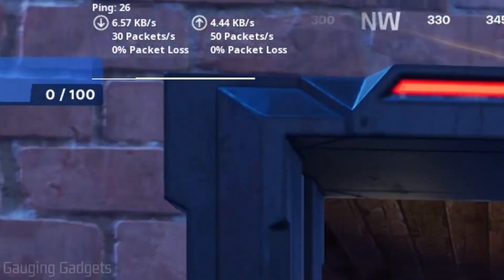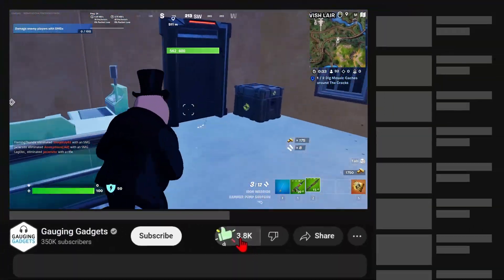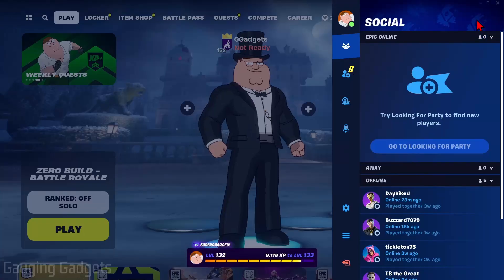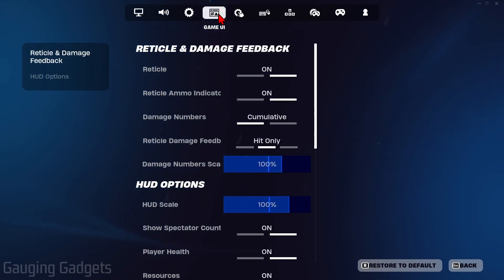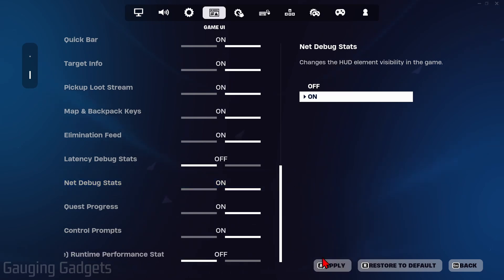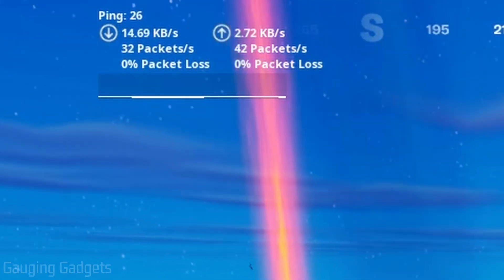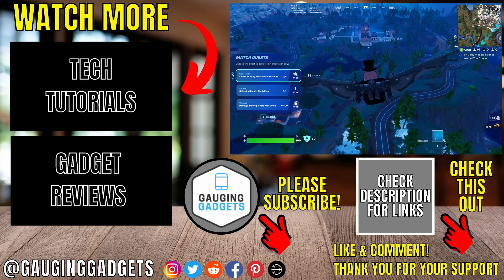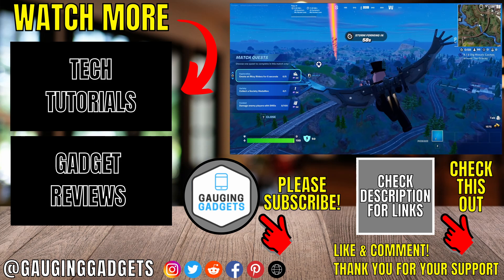How to See Ping on Fortnite - Show Ping in Fortnite Setting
How to see ping on Fortnite? In this full guide I show you how to show ping while you play Fortnite on PC, Xbox, PS4, PS5, Nintendo Switch, iPhone & Android phone. This means you can see ping on Fortnite. To show ping in Fortnite we turn on the Net Debug Stats in the Fortnite settings.

Follow the steps to turn on visualize sound effects in Fortnite:
1. Open Fortnite.
2. From the main menu select your avatar in the top right.
3. Select the Gear near the bottom of the menu.
4. Then select Settings.
5. Once in the settings select the Window icon in the top menu labeled Game IU.
6. Scroll down to the bottom and turn on Net Debug Stats.
7. Apply the new settings and you will now see your ping in game when you play Fortnite.